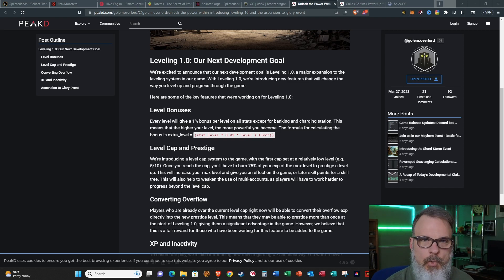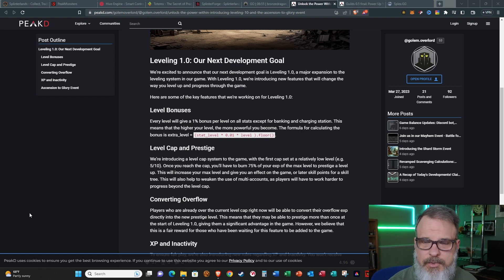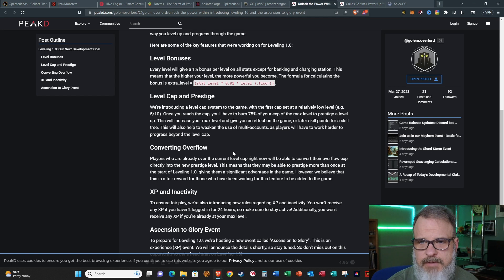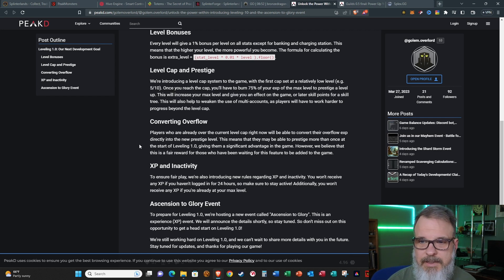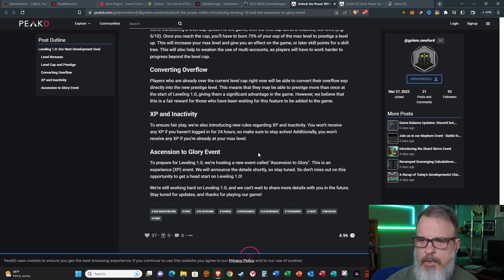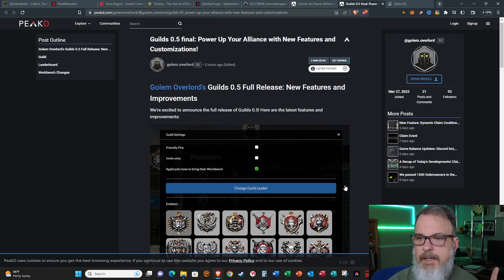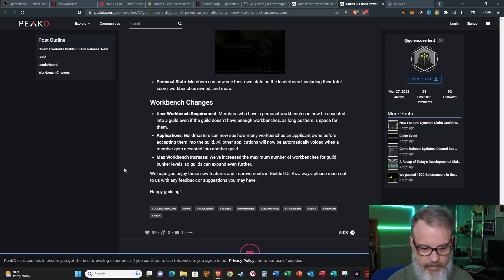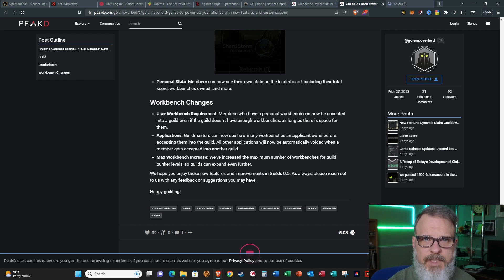Golem Overlord News - Leveling 1.0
Thanks for stopping by.  In this episode I go over several updates and changes to the game that were announced today.  This game is evolving quickly and the development team is working overtime.

PeakD Articles on all of the topics I covered in this video...